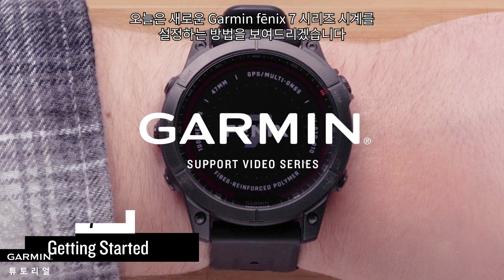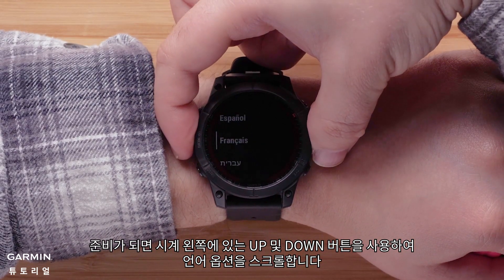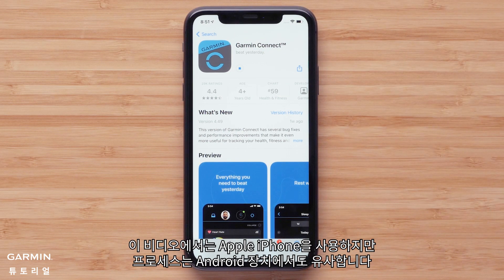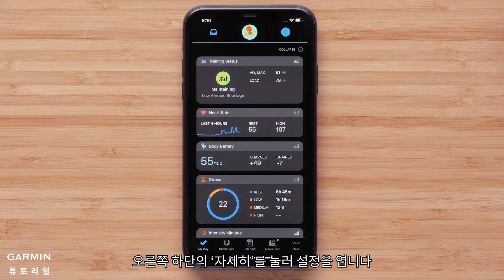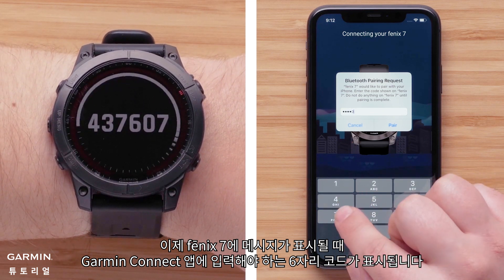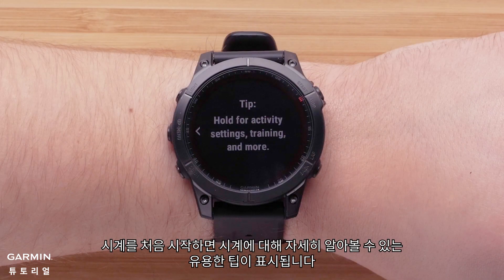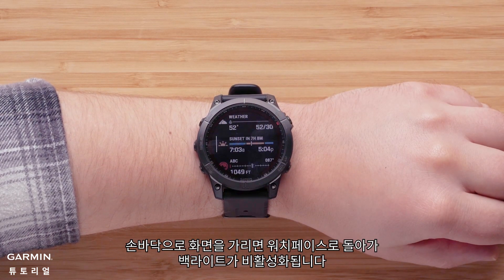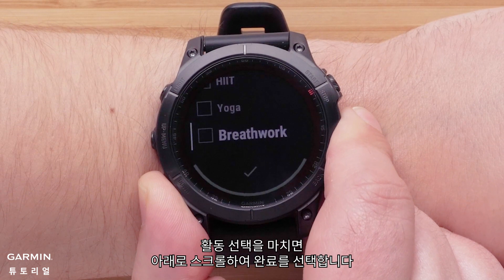[튜토리얼] fēnix 7: 시작하기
Garmin fēnix 7 시계의 기본 설정에 대해 알아보겠습니다
0:00 fēnix 7 충전 및 전원 켜기
0:39 Garmin Connect 앱을 사용하여 시계와 휴대폰 페어링하기
2:31 터치스크린 사용하기
3:05 활동 목록 만들기 및 활동 시작하기